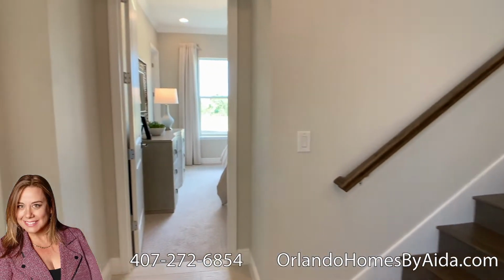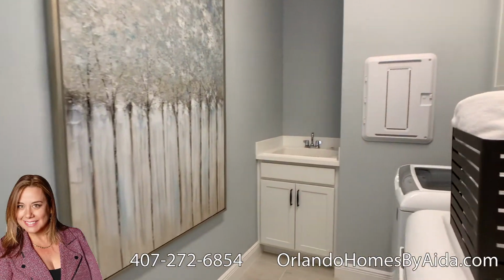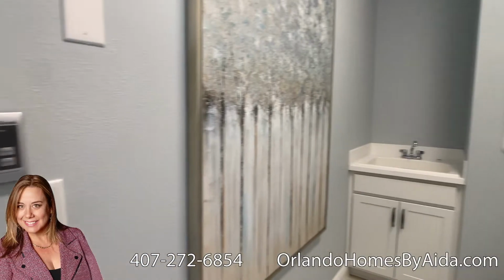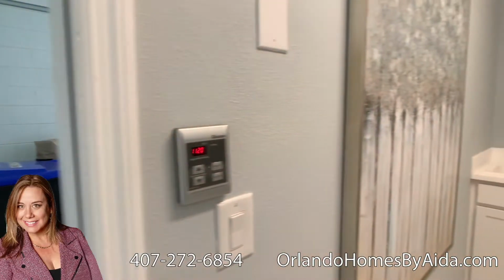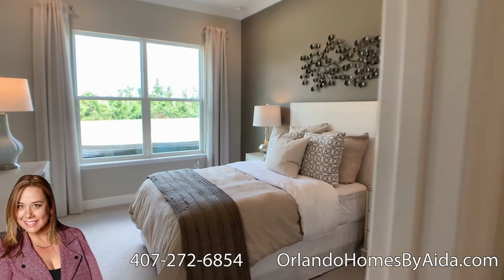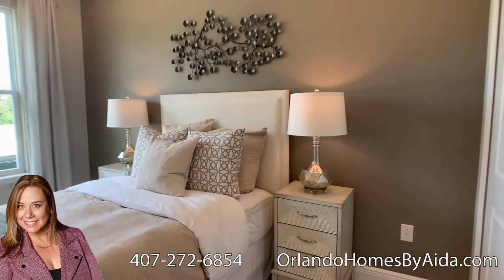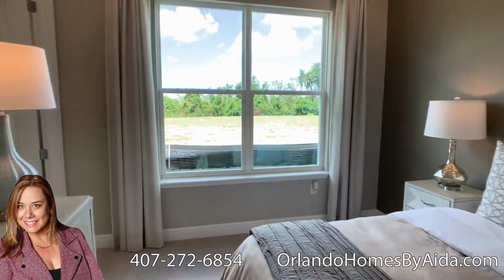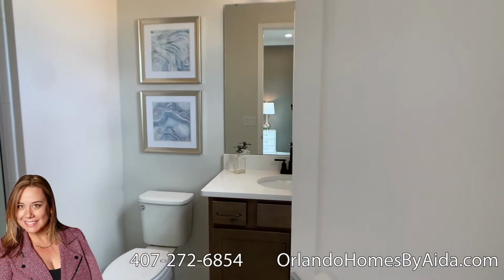Siena Model Home | Winter Garden | 3,615 SqFt | Master downstairs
Siena Model Home with Master Bd on the first floor,  Home Office and Loft in Highlands at Summerlake Groves in Winter Garden / Horizon West by KHovnanian Homes.
4 Bedrooms
3.5 Bathrooms
3 Car Garage
3,615 SqFt

Aida Urteaga
Realtor
RE/MAX Prime Properties